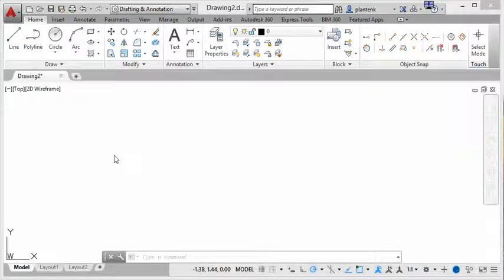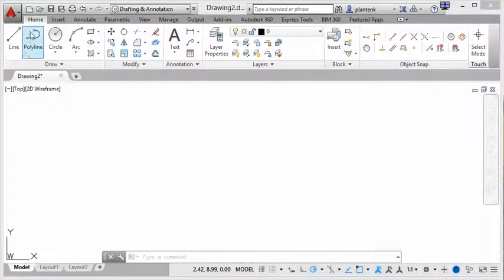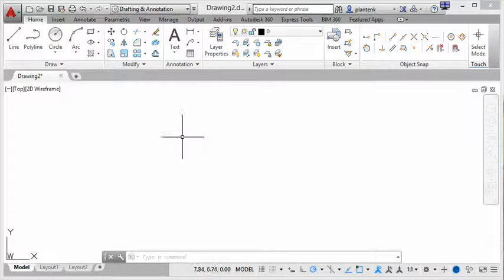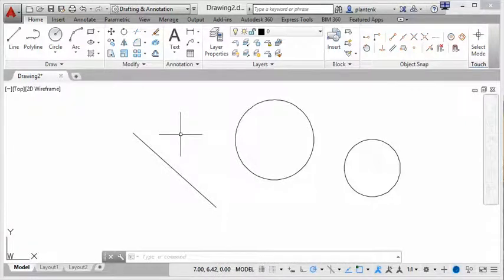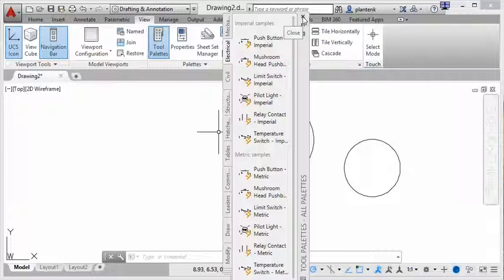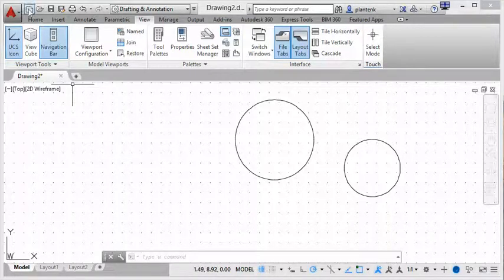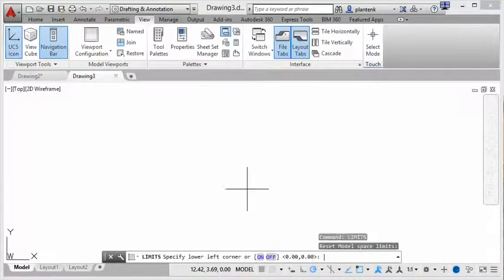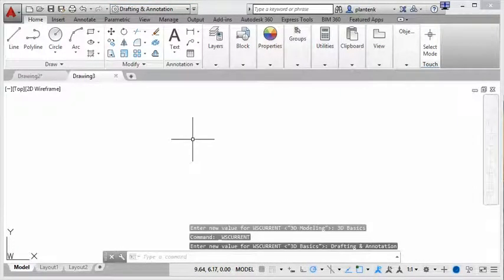AutoCAD 2015 User Interface Overview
This video will walk you through the AutoCAD 2015 User Interface.

This is a sample video from the the book Engineering Graphics Essentials with AutoCAD 2015 Instruction.

Key Features

• Covers both engineering graphics and AutoCAD 2015
• Each book includes videos, audio lectures, interactive quizzes and more
• Numerous exercises are used throughout the book to reinforce key concepts
• Includes hand sketching exercises

The textbook covers the follow

1.Drawing in AutoCAD
2. Orthographic Projection
3. Creating Orthographic Projections in AutoCAD
4. Dimensioning
5. Dimensioning in AutoCAD
6. Sectioning
7. Creating Section views in AutoCAD
8. Tolerancing
9. Tolerancing in AutoCAD
10. Threads and Fasteners
11. Drawing Threads in AutoCAD
12. Assembly Drawings
13. Creating Assembly Drawings in AutoCAD
14. Pictorial Drawings
15. Creating Isometric Pictorials in AutoCAD
Appendix A: Limits and Fits
Appendix B: Threads and Fastener Tables
Appendix C: References